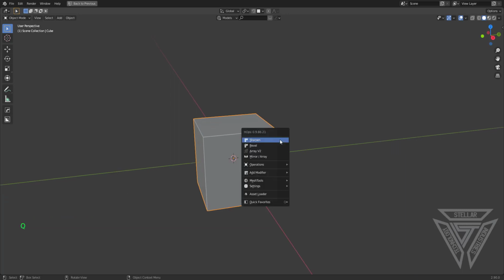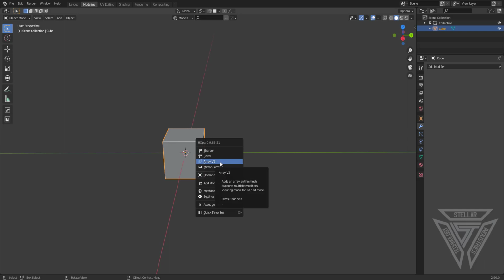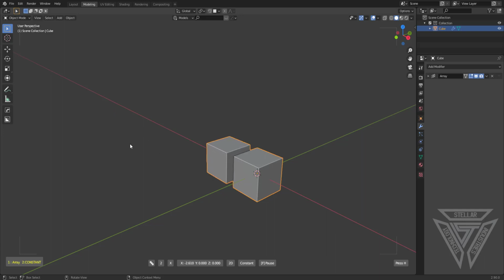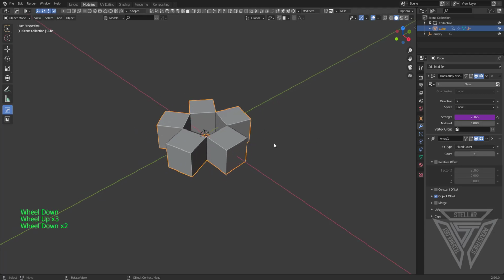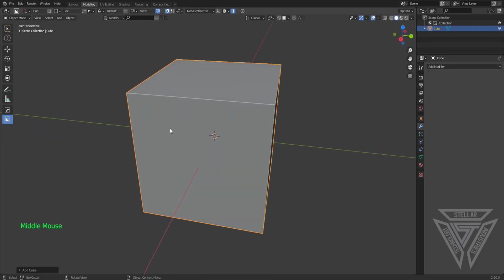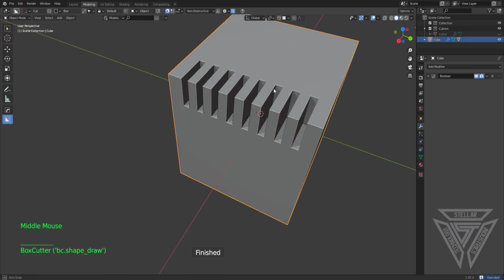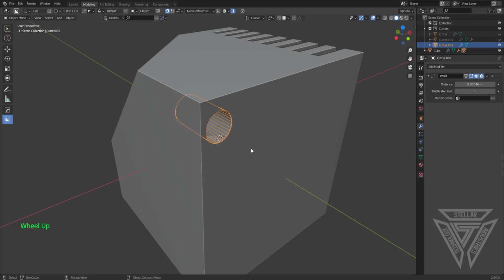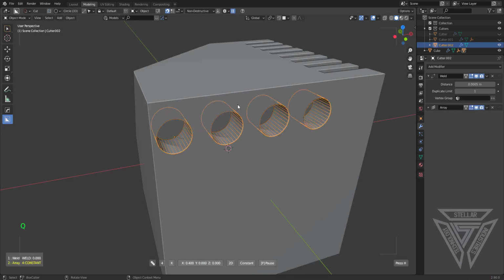Array Fun With Boxcutter and Hard Ops!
In this quick video, I show how to use the array functions in blender as a reply to many questions concerning the array functions in both Hard Ops and Boxcutter and how they differ from vanilla Blender!